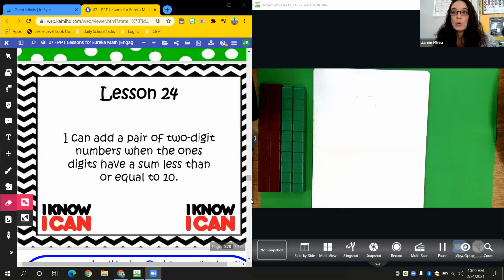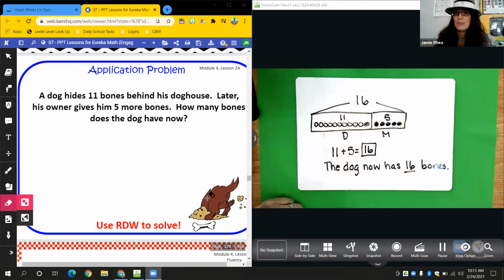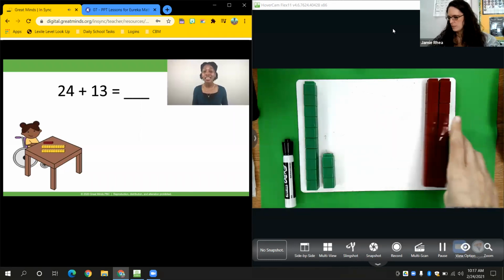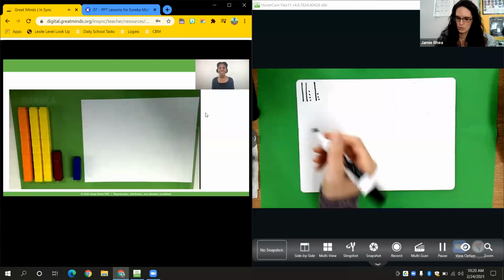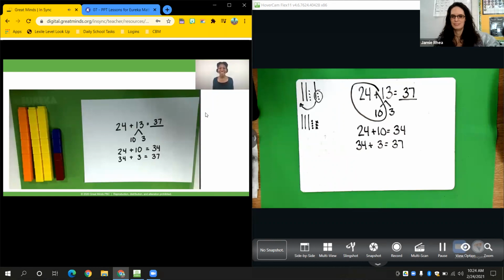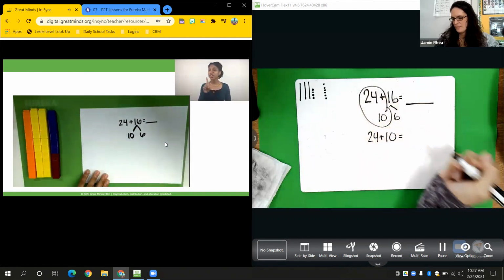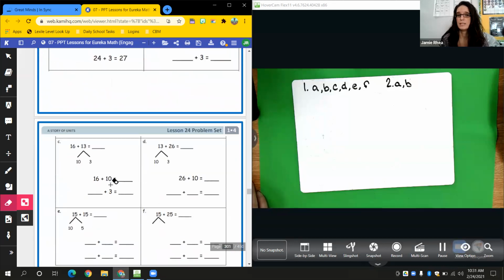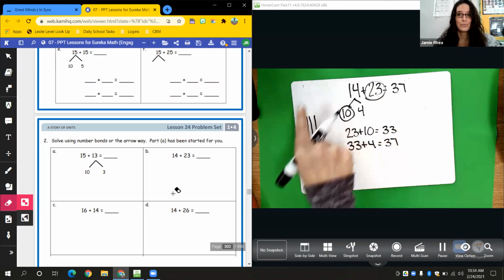Grade 1 Module 4 Lesson 24